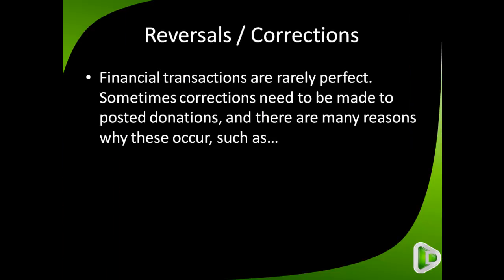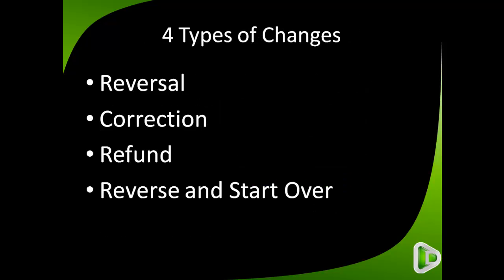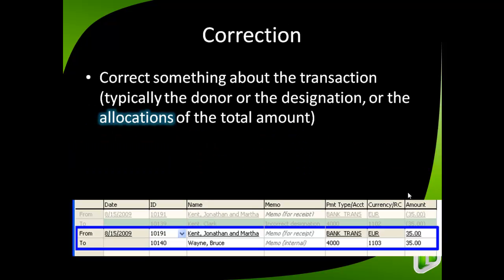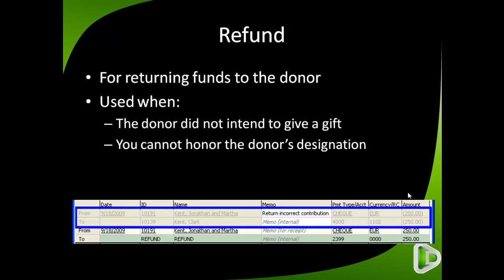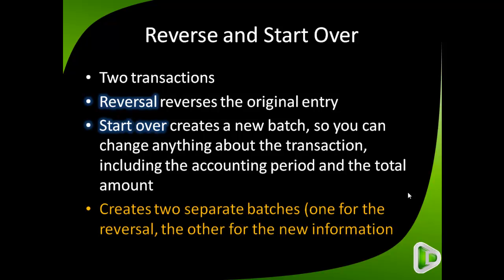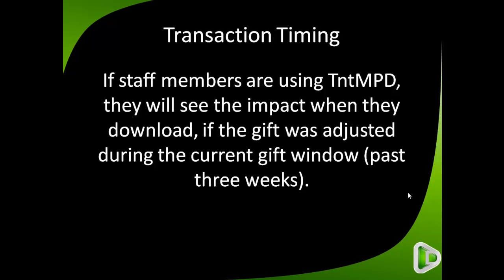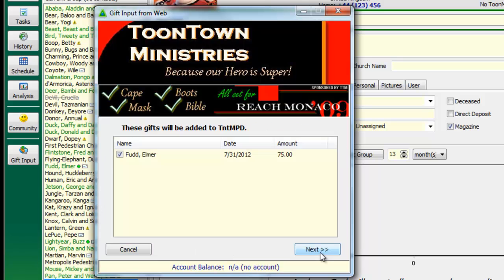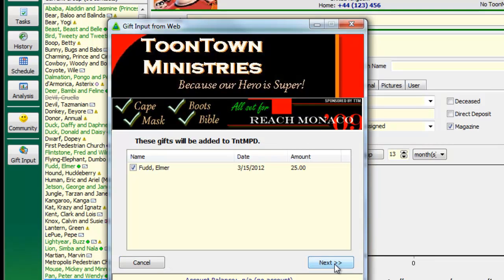DonorWise: Donation Reverse-Correct-Refund Overview